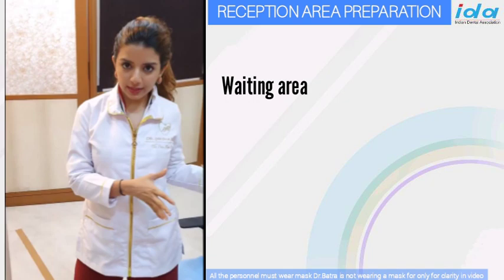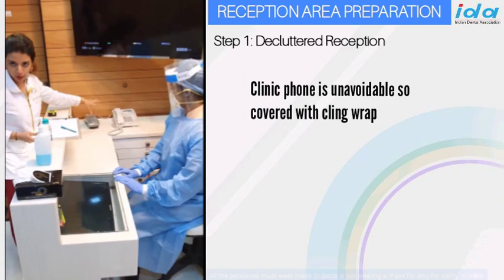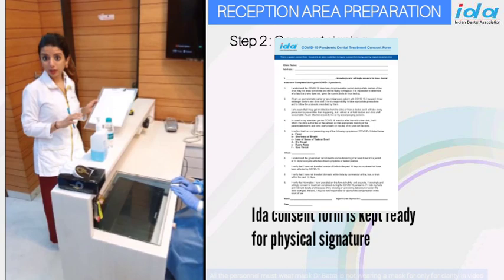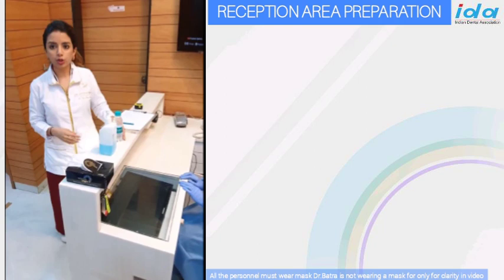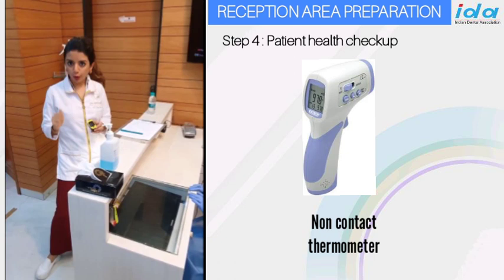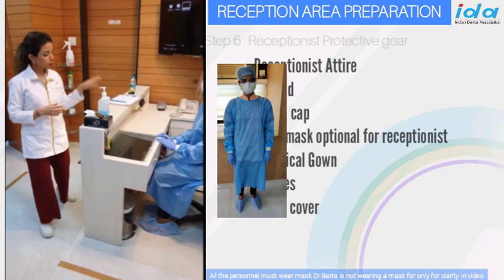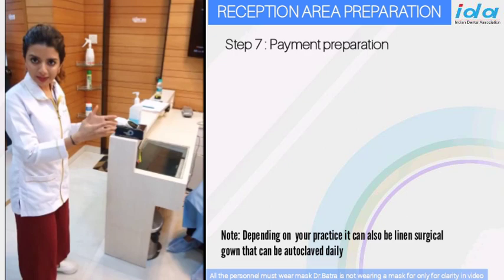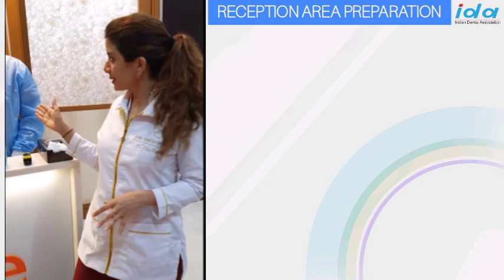IDA Dental Clinic Management Reception Area Preparation